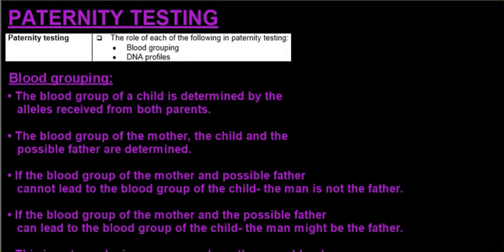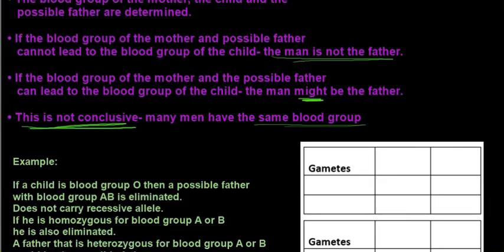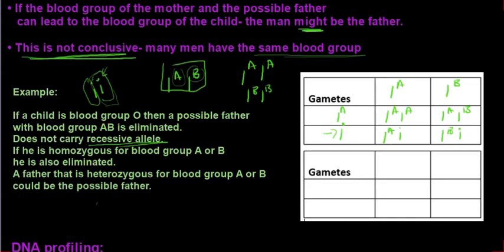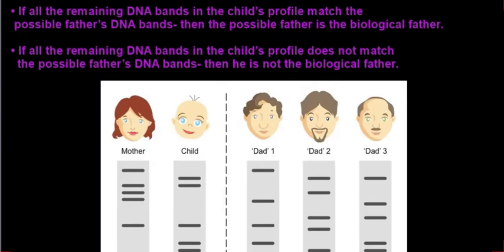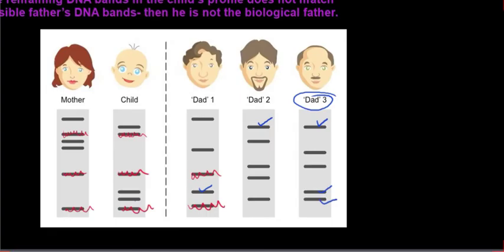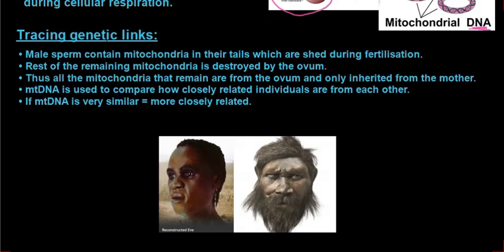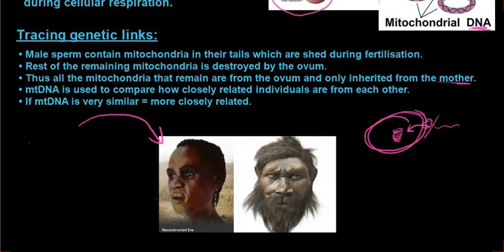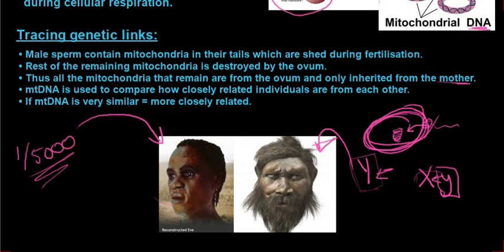Gr 12 Life Sciences Genetics & Inheritance Part 11 Paternity Testing and Genetic Links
In this video we look at how paternity can be tested using blood grouping and DNA profiling. Genetic links are also looked at using mitochondrial DNA.